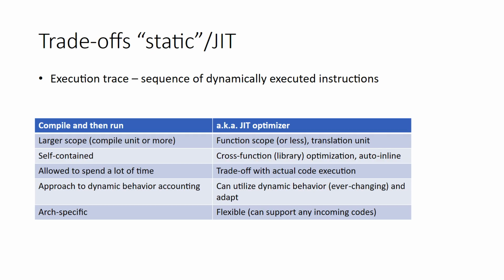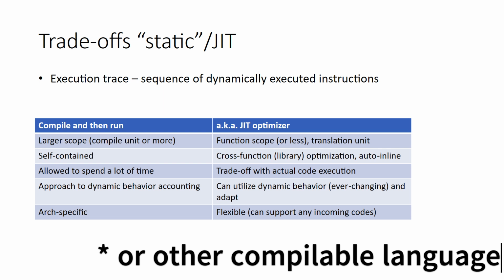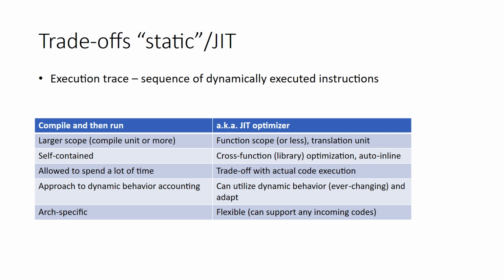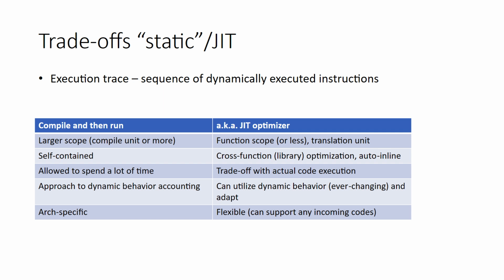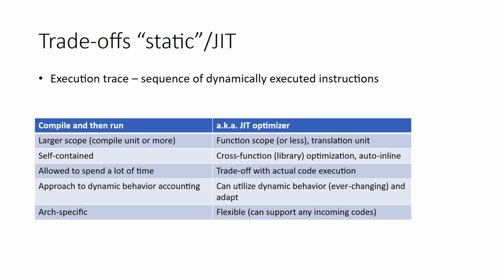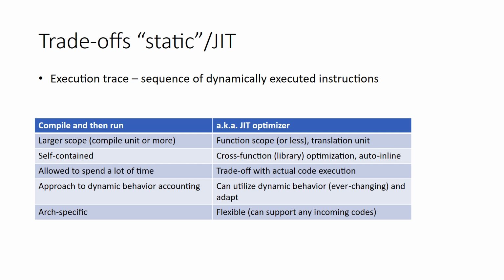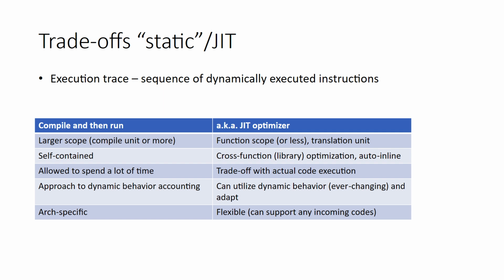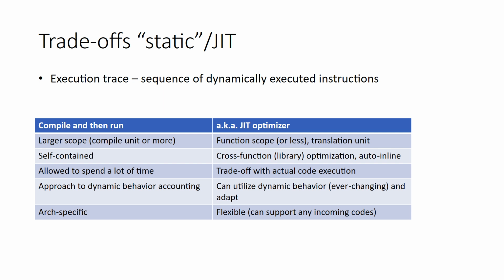Dynamic VS static translation - (Dynamic) (binary) (optimizing) translation & more: Part 2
This is a second video in the series where we discuss the basics of dynamic optimizing binary translation.
In this video, we are discussing the tradeoffs between static and dynamic (JIT) translation.
Certain level of technical expertise is required (2nd year of Computer Science degree should suffice). I am not a professor, I am a Software Engineering practitioner. I don't pretend this is the ground truth. I try to embrace mistakes and improve.
Any suggestions for deeper dive into neighbouring topics are welcome